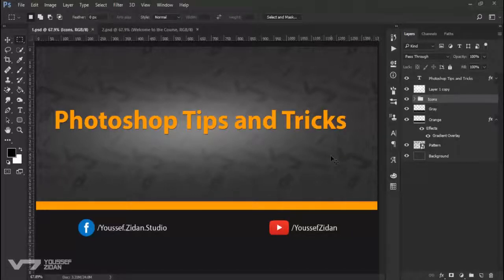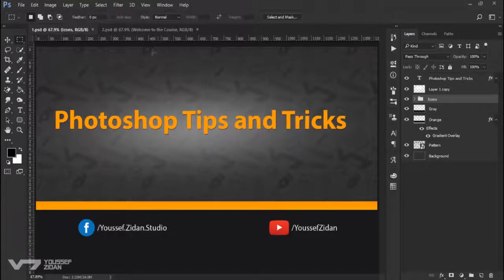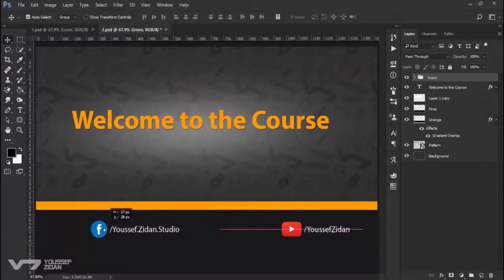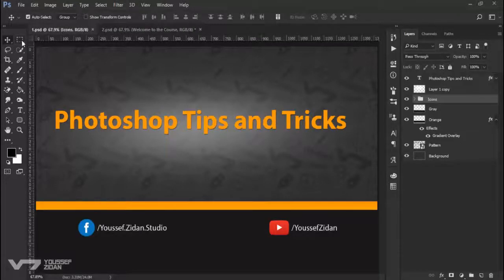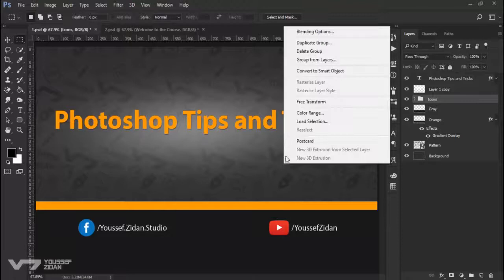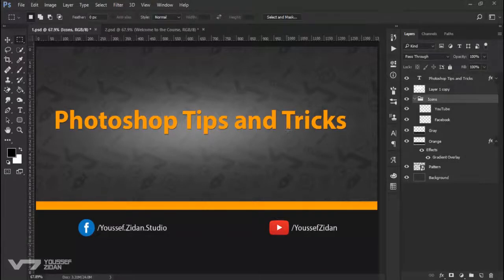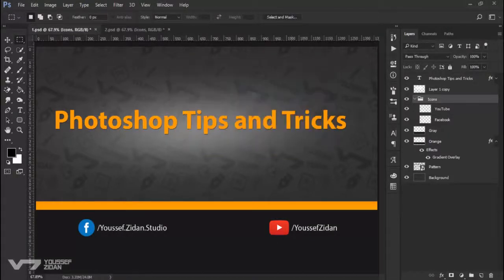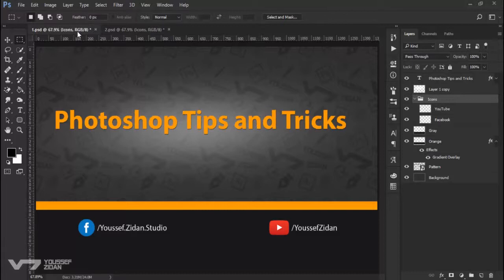How To Copying at the Same Position Adobe Photoshop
Adobe Photoshop
How To Copying at the Same Position Adobe Photoshop 2020